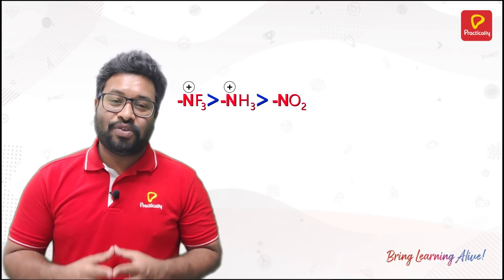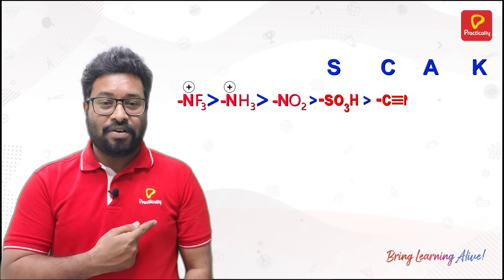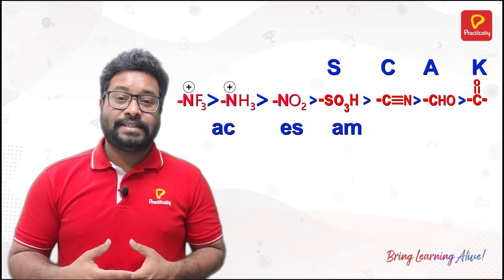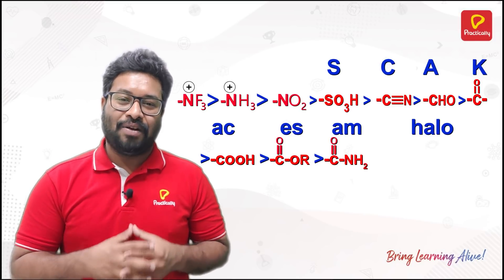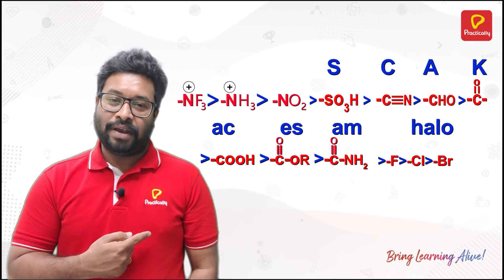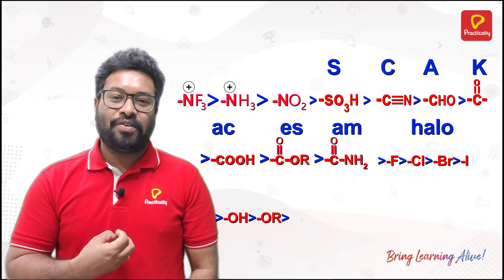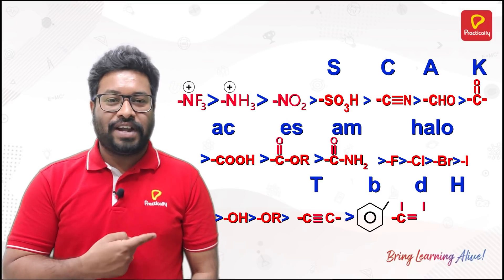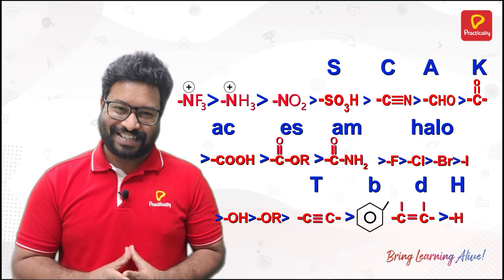-I Effect | Learn and memorize the - I groups all at once | Chemistry | Practically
Practically is India’s first experiential learning app with a focus on STEM learning. It offers an edge over other learning apps by enhancing conceptual understanding and improving retention of concepts with features like Scan Anything, 3D videos, simulations, augmented reality, live classes, coding++, and AI assistant.

Practically 11th & 12th is a channel where you will get:
• JEE Classes
• NEET Classes
• KVPY Classes
• Other competitive exams related classes
• Sample and previous year’s paper solving
• Tips & Tricks

Recently, Practically was awarded the EdTech Startup of the Year at Startup Awards 2021 by Franchise India & Entrepreneur India magazine. Practically was also adjudged the Most Innovative STEM Solution by Elets Digital Learning magazine at the World Education Summit 2021.

Over a million students have already started benefiting from the engaging content, so what are you waiting for? Download the Practically app and start your journey to Bring Learning Alive!